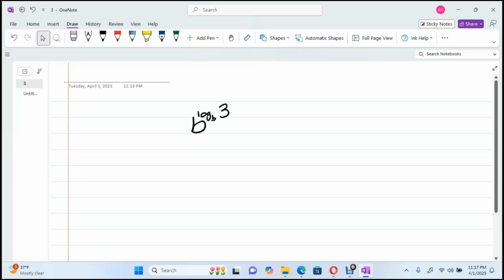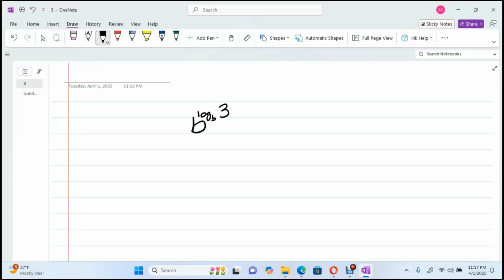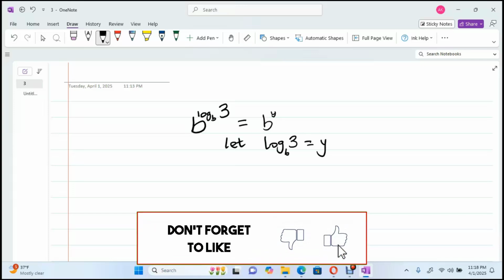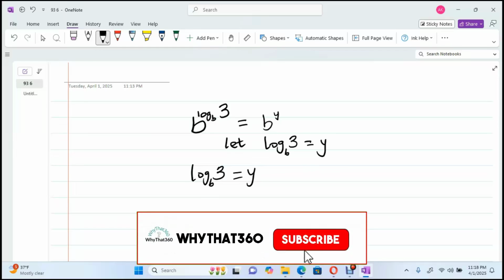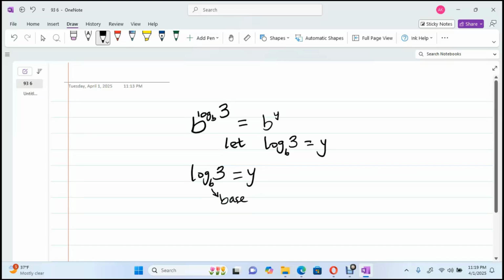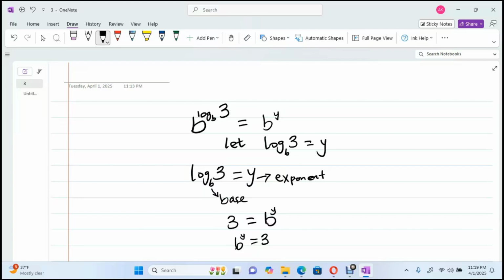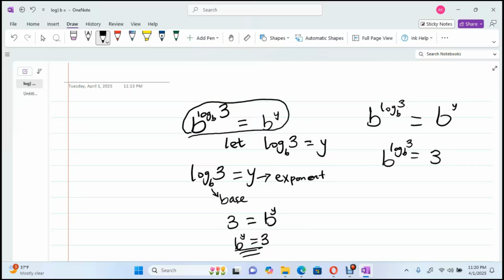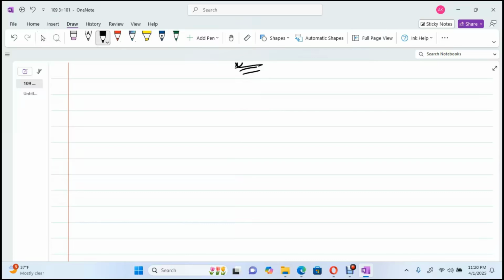April 2, 2025